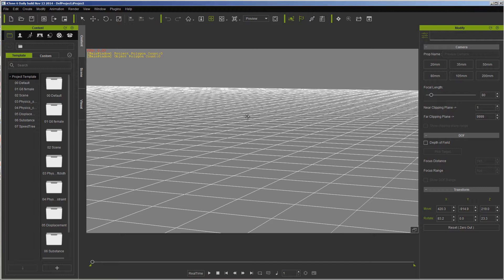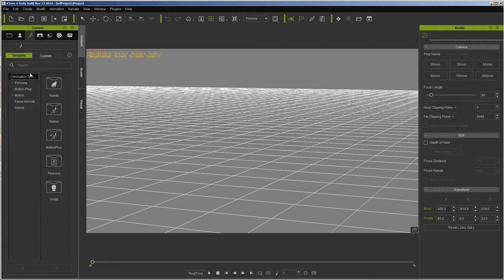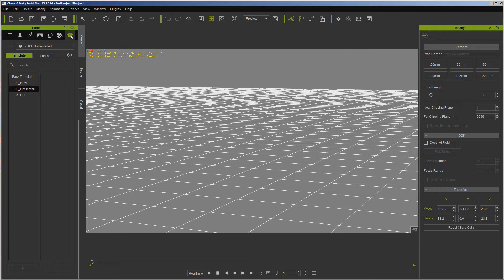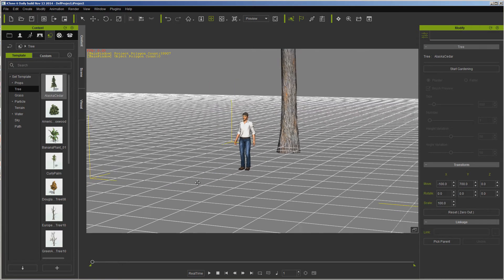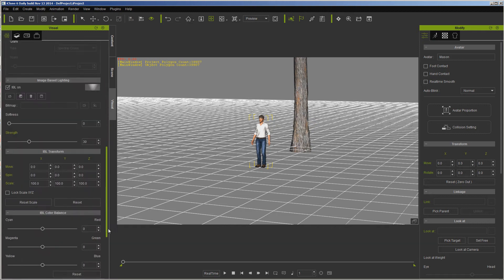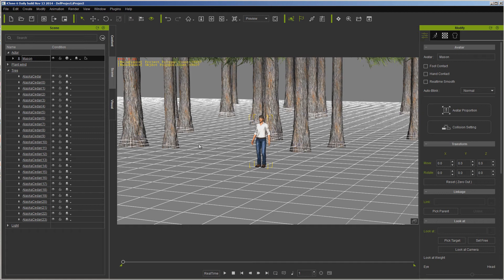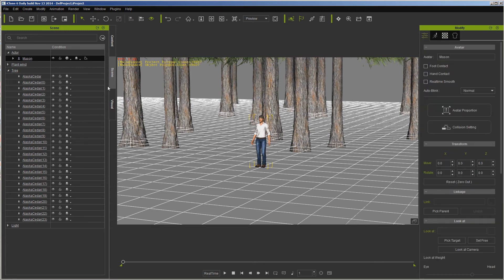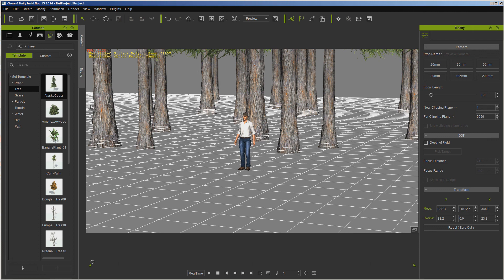First Look - iClone 6 New Navigation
A quick look at navigation inside the new interface. Using the new side tab system and other typical usage features.